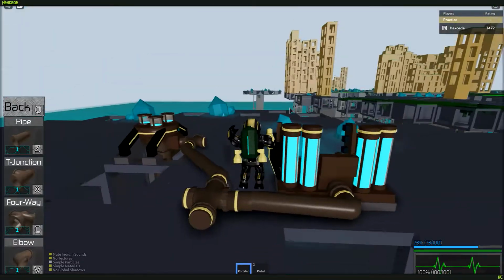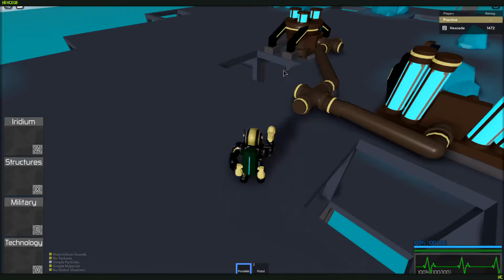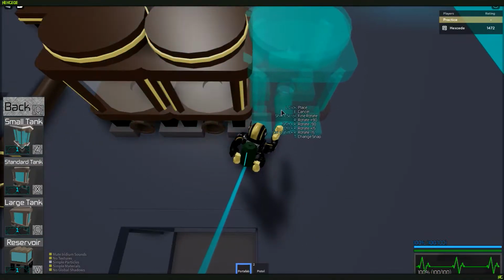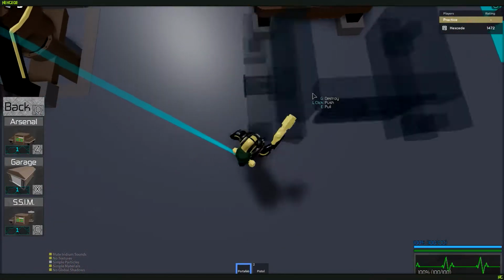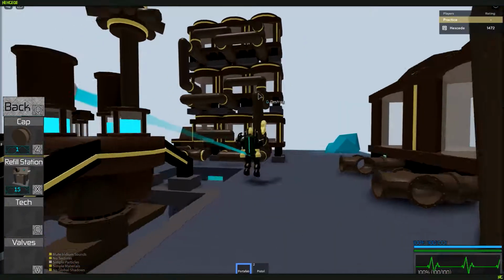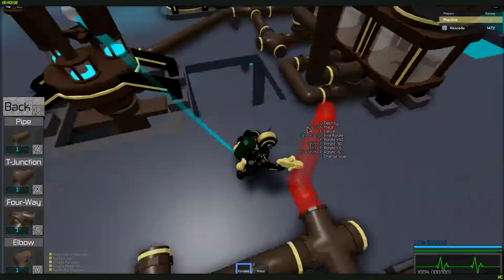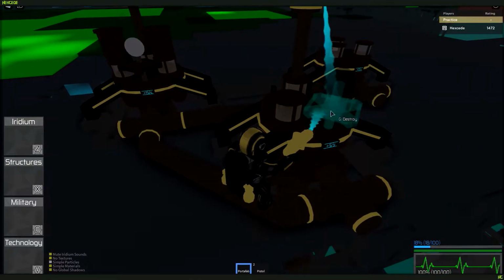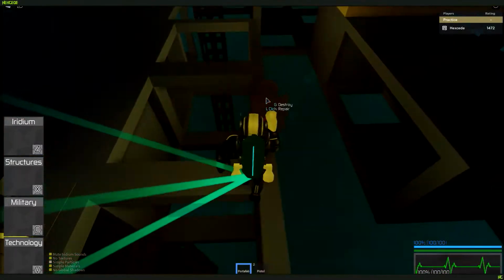Good Eclipsis Piping™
Hello! I'm Hexcede. I've been developing on Roblox since about January 2011.

This is a good video in which I demonstrate epic Eclipsis piping strategies that the pros still don't heccin use where I sound really tired in the first 10 seconds and my voice gets progressively better but I also sound progressively worse at the same time. Enjoy or perish.

P.s. approximately 86% of Eclipsis players have piping so atrocious it's considered a war crime by 100% of countries and 352% of Hexcedes.

Hexcede#4563